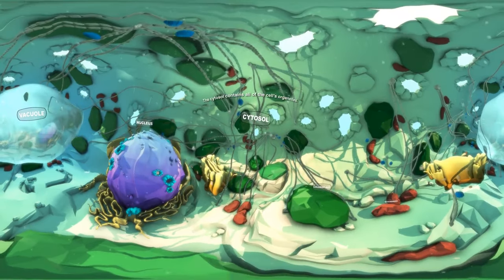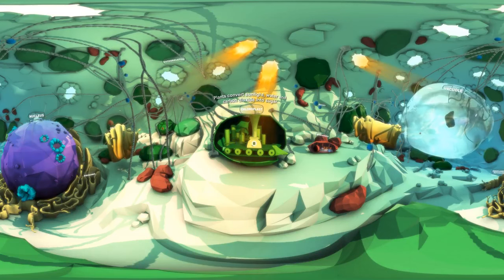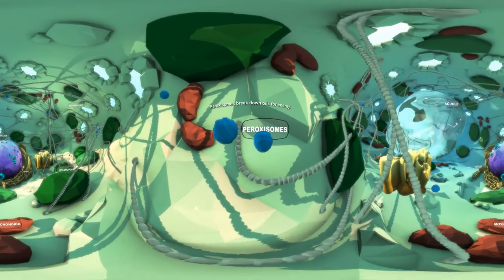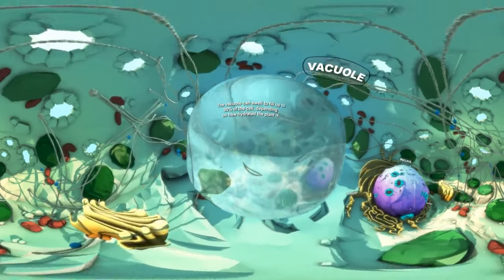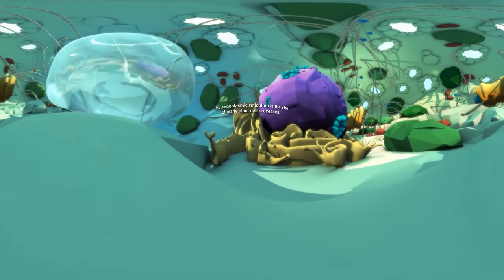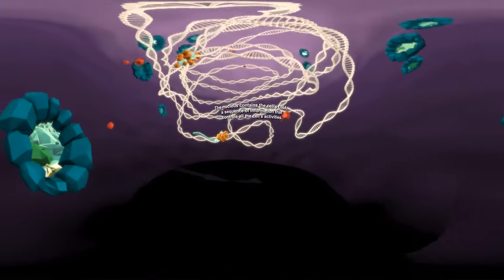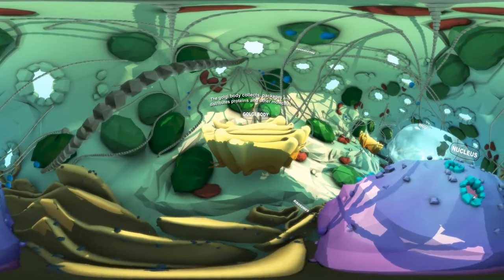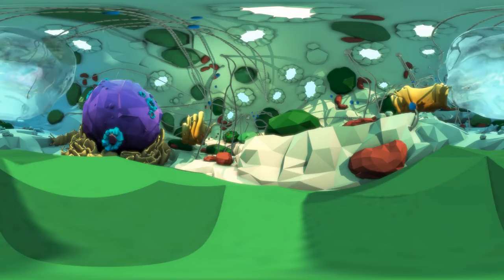Virtual Plant Cell: Cell Explore, 2018. VPC 360° video by Plant Energy Biology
for materials to support classroom use of VPC: Cell Explore. Note, this is a curriculum-aligned resource.

VPC: Cell Explore - immerse yourself in the inner world of a plant cell. Learn about the key organelles and structures that make up plant cells.

Virtual Plant Cell (VPC) is a suite of educational virtual reality experiences created by the ARC Centre of Excellence in Plant Energy Biology. Explore and learn about the sub-microscopic inner world of a plant.

Subtitled. Full transcript below.

Science from the ARC Centre of Excellence in Plant Energy Biology. Project led by Karina Price.
Funded by the Australian Research Council.

TRANSCRIPT
Plants are amazing. They create energy from sunlight and they use this energy to create what we use for our food, fuel and fiber, and this takes us on a journey deep into the inner world of a plant cell.

All of a cell's organelles float around in the cytosol, a jelly-like substance.

Take a moment to look around. A plant cell contains many organelles and structures, each of them responsible for a different job within the cell.

Plant cells collect sunlight and use it to convert water and carbon dioxide into sugar. This process is called photosynthesis. Photosynthesis happens inside the many green chloroplasts found around a plant cell.

In the mitochondria, sugar that was created by chloroplasts is converted into energy packets called Adenosine Tri Phosphate, or ATP.  These ATP energy packets become the source of energy to power the many activities and processes occurring around a plant cell.

Peroxisomes are responsible for breaking down oils for energy.

A large vacuole acts as a storage bubble for a plant cell’s fluids, nutrients and wastes. A vacuole can occupy up to 90% of a plant cell. When a plant is fully hydrated and the vacuole is full of fluid it swells, forcing out the cell walls, making the cell and thus the whole plant rigid. When dehydrated a plant wilts, and this is largely because of a loss of fluid from the vacuoles.

To get in or out of a plant cell you would need to pass through the cell wall and cell membrane. The cell wall provides protection and strength for the cell, a bit like an exoskeleton, while the cell membrane lets substances pass in and out of the cell.

The endoplasmic reticulum, or ER, is a network of flattened membranes. The ER is the site of many different processes inside of a plant cell. Found on the endoplasmic reticulum are smaller bodies called ribosomes. These are responsible for making proteins – the building blocks of a cell.

You are heading through a nuclear pore, and into the plant cell nucleus. The nucleus is home to the cell's DNA - a long, string-like molecule. The DNA contains a sequence of information that controls all of the cell’s activities.

The Golgi body, which is made up of many membrane-bound sacs, collects, packages and distributes proteins and other molecules made in the cell.

The cytoskeleton, or “cell skeleton” is a web of many filaments and fibres that criss-cross the internal space of a cell providing both structure and support and creating a network of highways along which many things inside of the cell can travel.

Real research is already discovering ways to make more energy efficient plants for agriculture and our future food security.